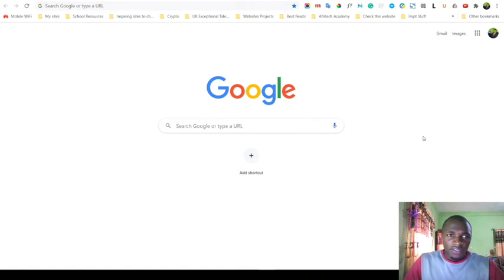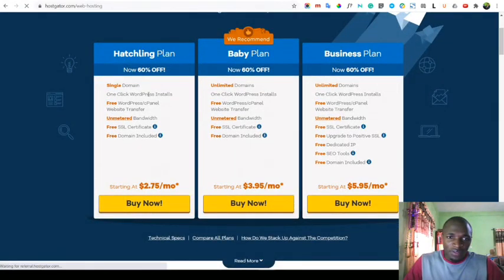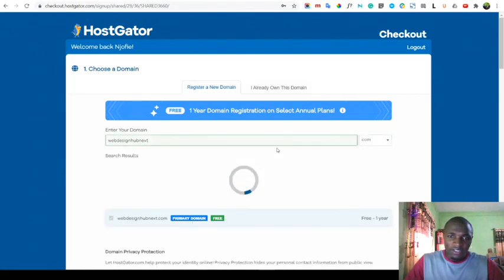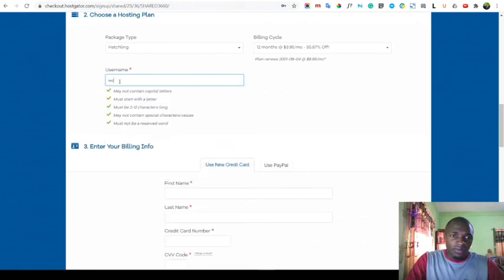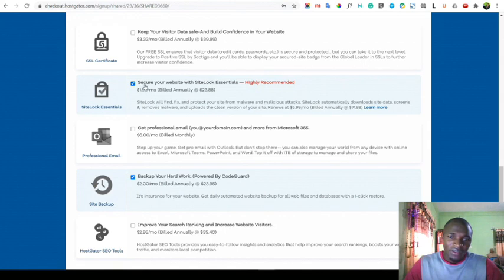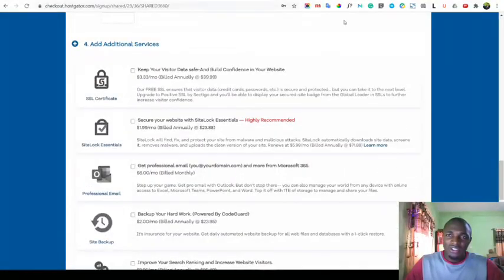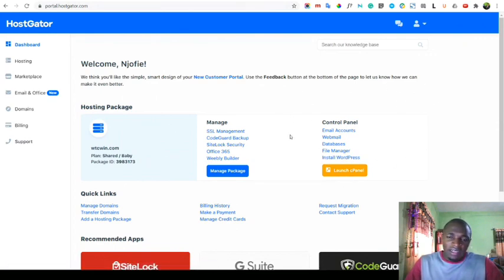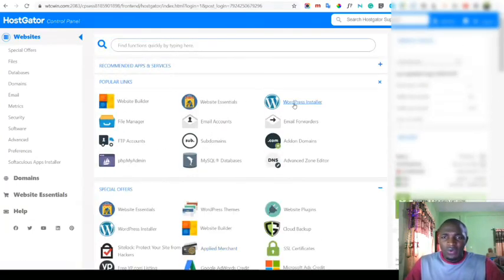How to purchase a domain name and web hosting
This video shows you exactly how to register/purchase a domain name and web hosting.